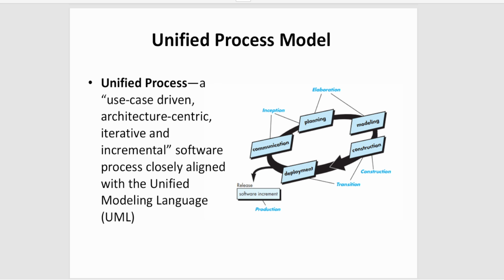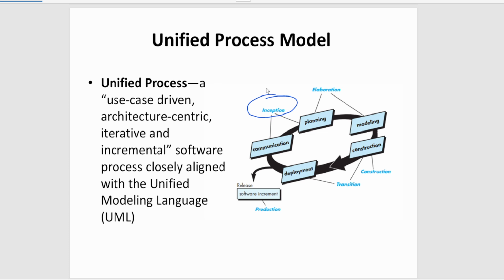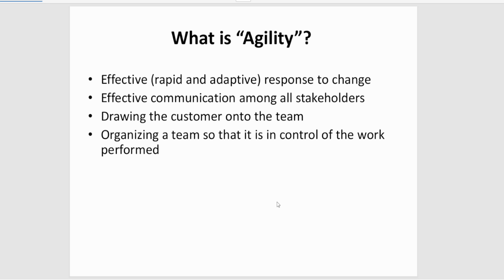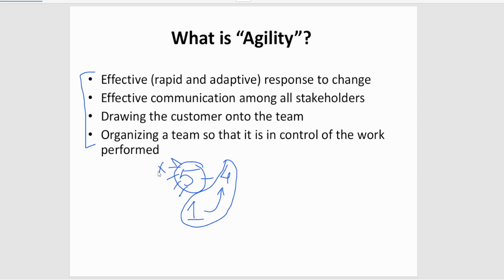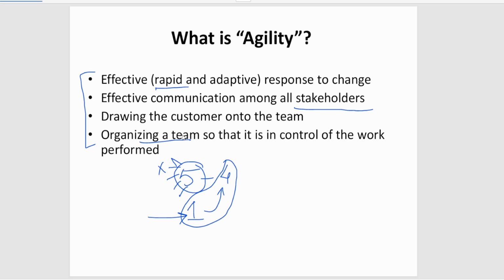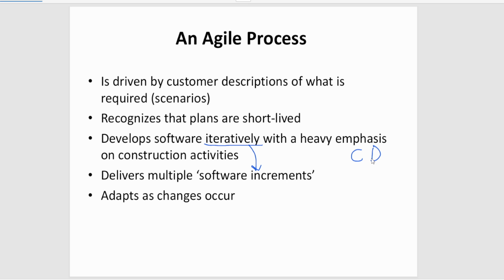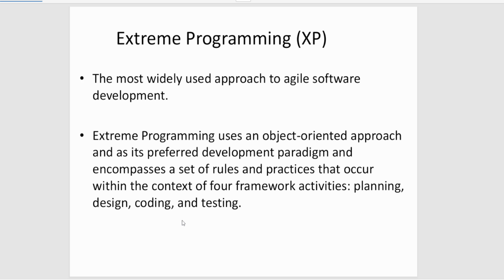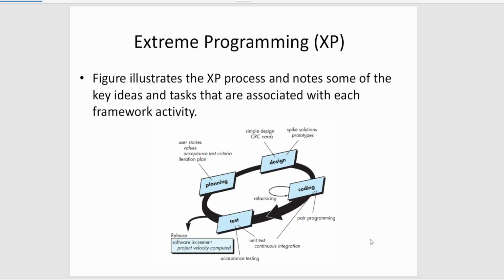SE-1.11-Unified Process and Agile Process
In this video we have explained briefly about the unified process and agile process. Some of the stages of unified process, will be covered in detail in the requirement engineering lectures.